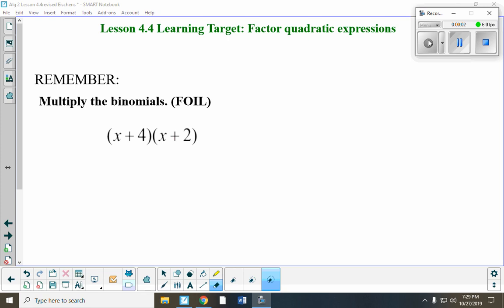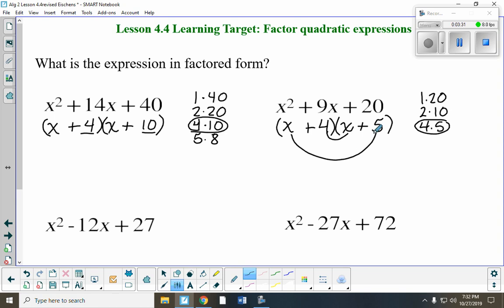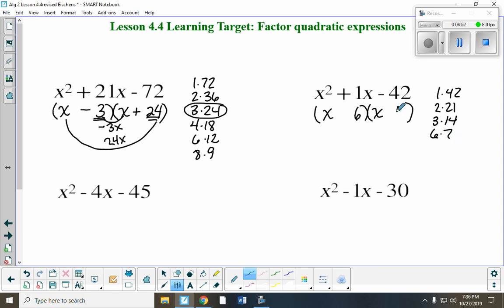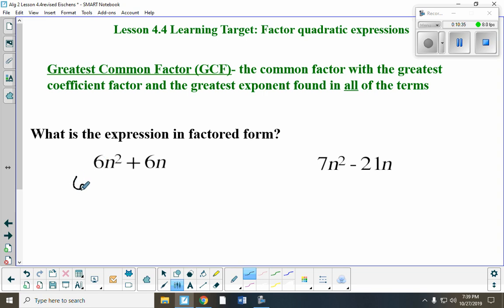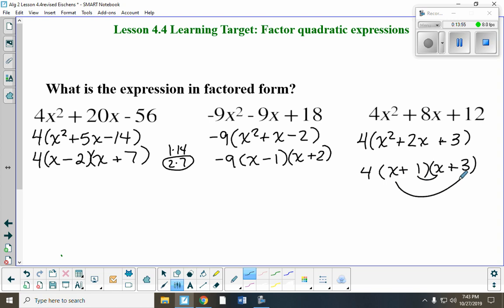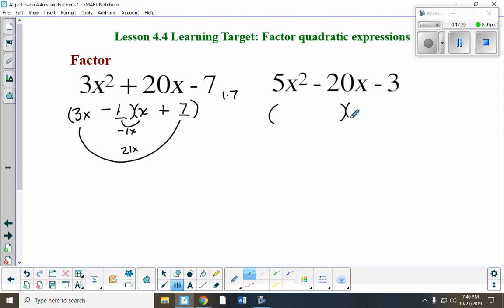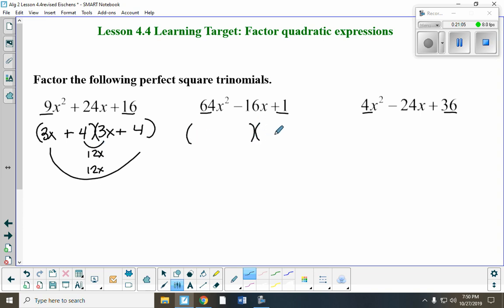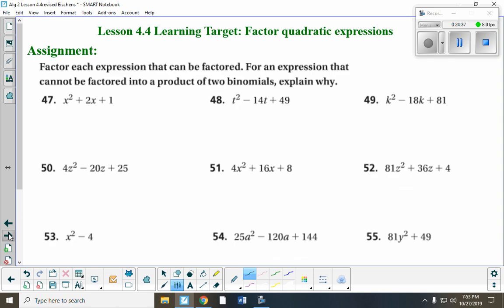Mrs Eischens Alg 2 Lesson 4.4 Factoring